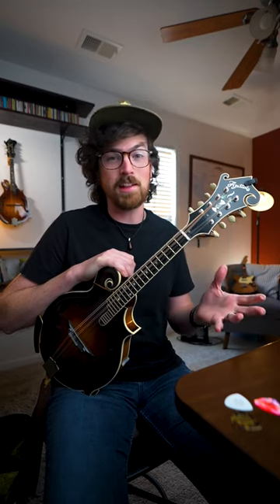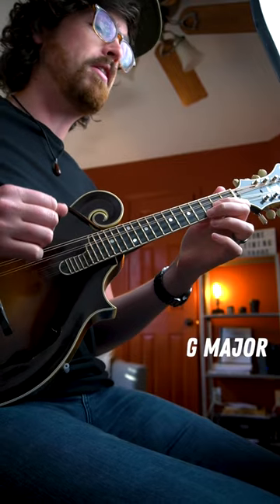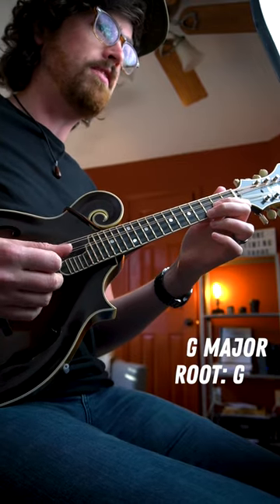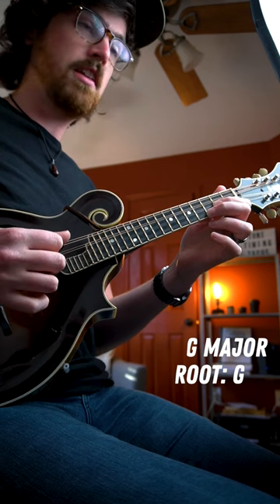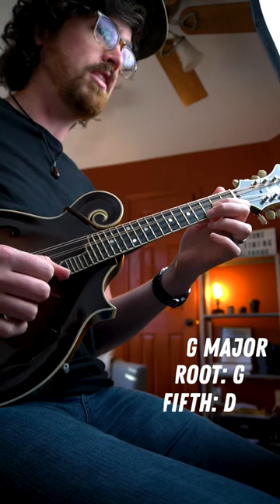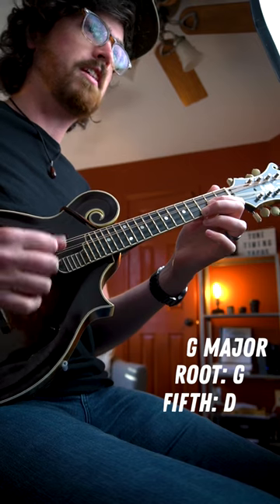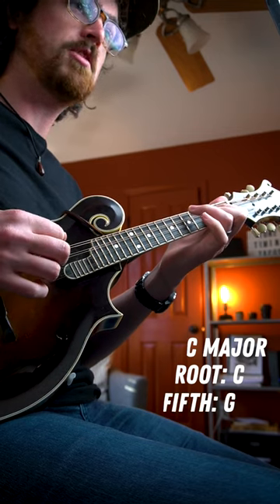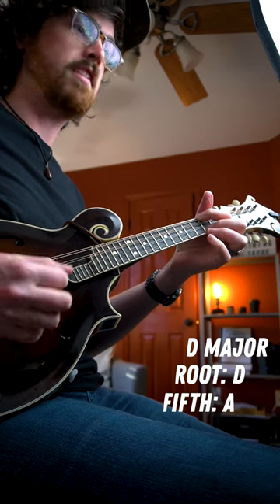Root/Fifth Accompaniment on the Mandolin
This might be the thing I get the most questions about. I love playing backup like this, and it's a great skill to add to your accompaniment tool belt--all you need to do is figure out the root and fifth of each chord you play!